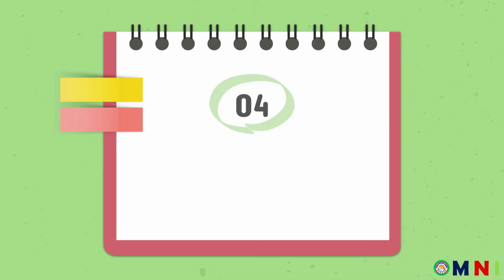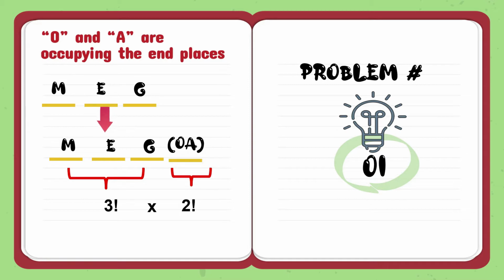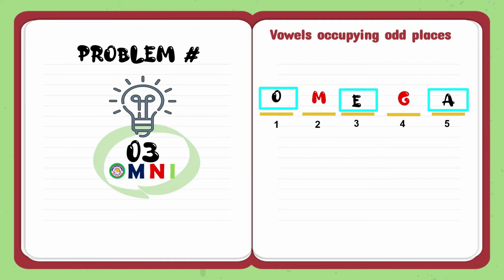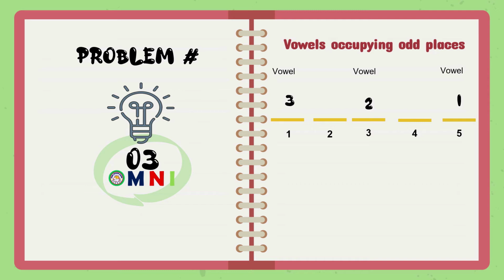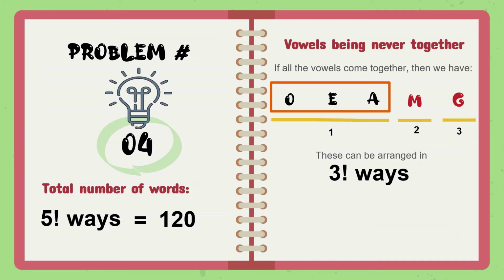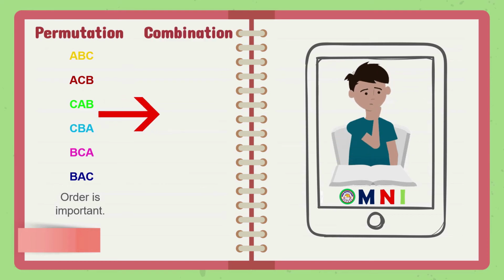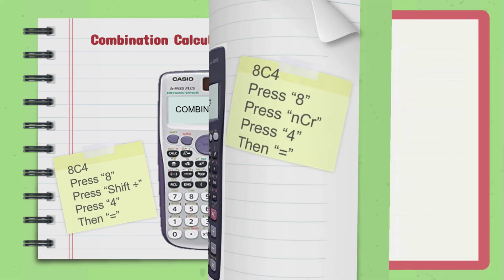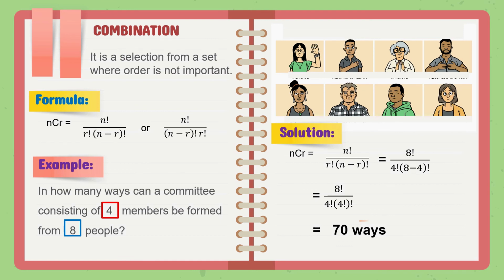FUNDAMENTAL COUNTING PRINCIPLE,PERMUTATION & COMBINATION PART 3 l Makerspace Wisdom